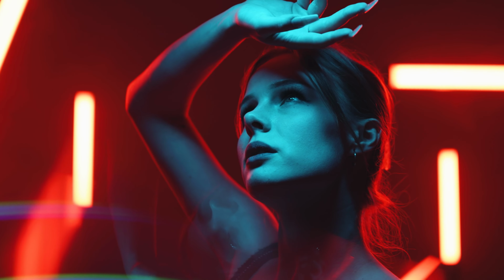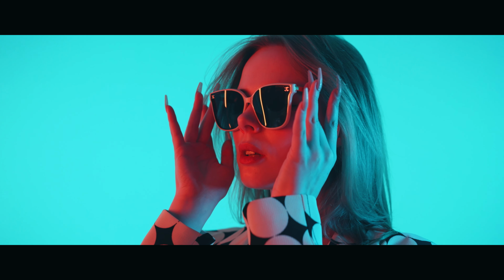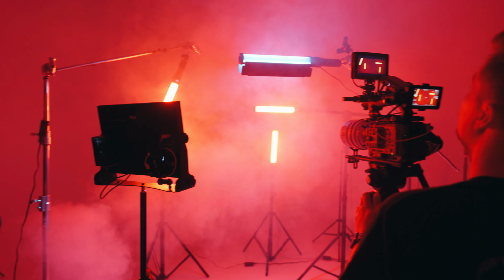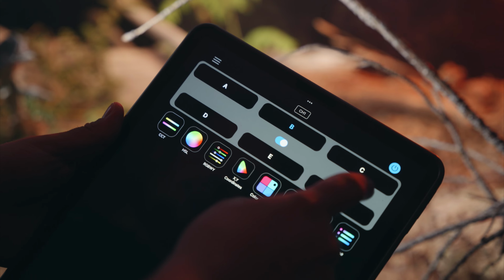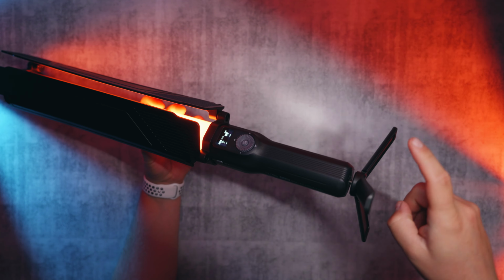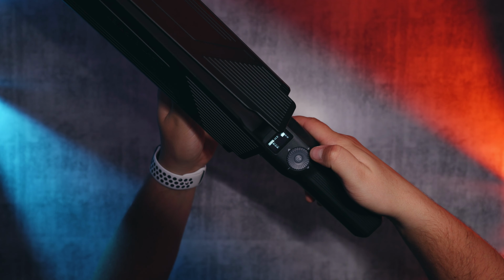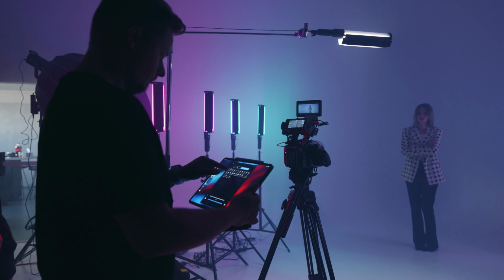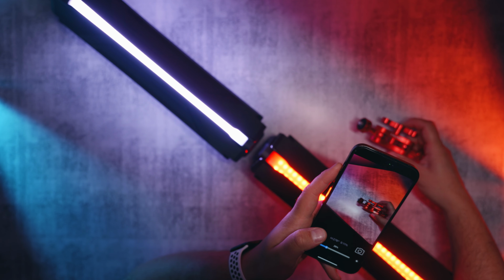CREATIVE LIGHTING with Budget Lights | VILTROX H18 Tutorial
You Won't Believe How These Lights Can Take Your Filmmaking To The Next Level | Viltrox H18 Tutorial - Which feature are you most excited about? Let me know down below!

🎥MORE GEAR:
Lumix S5II
S5II X
Sirui 35mm 1.6x Anamorphic Lens
Sirui 75mm 1.6x Anamorphic Lens S1
Lumix S1H
Peter McKinnon X Nomatic Camera pack
Sony FX6
Lumix GH5
Mars 400S Pro
Hollyland Lark 150
Atomos Ninja V
Atomos Shinobi
Lupo Superpanel Full Color 30
Aputure 300D II
Aputure B7C
Aputure Sidus Link Bridge
Aputure Amaran HR672S
Deity S-Mic 2
Zoom F6 Field Recorder
Thanos Pro ii
Thanos Pro v1
Lupo Kickasspanel
Skypanel Killer | Lupo Superpanel Full Color 30 Review
Lupo Superpanel Full Color 30 SOFT
Lupo Superpanel Full Color 60 SOFT
Deity Pocket Wireless
Deity V-Mic D4 Mini
Lumix S5 + 20-60 Lens
Aputure MC
Sony XM4 Headphones
Sigma 24-70 f2.8 L-Mount
Sigma 50mm f1.8
Weeylite Tube Lights

🎥 Video Created By: @kwasnikpictures aka. @MasterOfCamera

Some of the links in my video descriptions are affiliate links, which means at no extra cost to you, I will make a small commission if you click them and make a purchase. They help me to be able to create more videos for you.